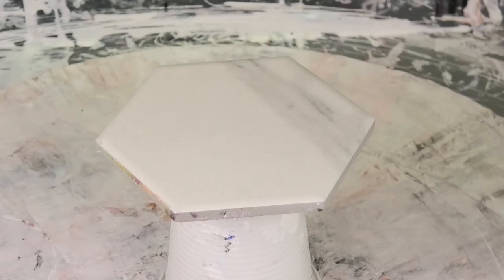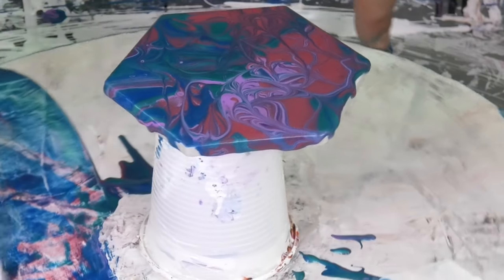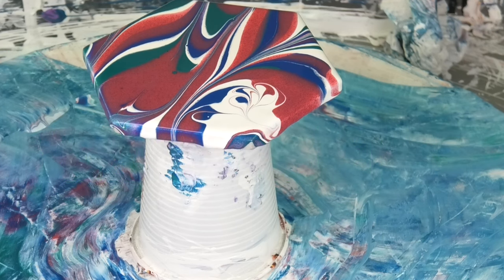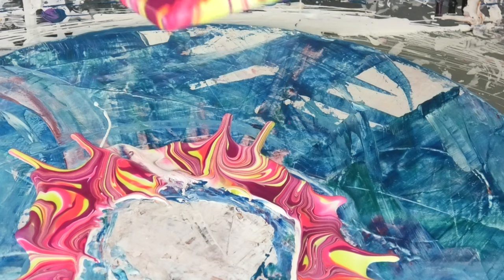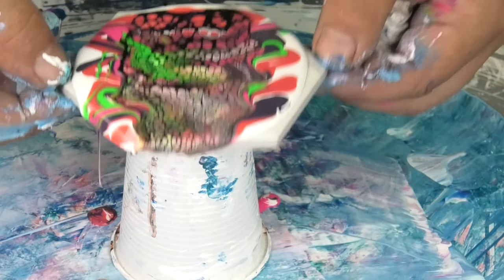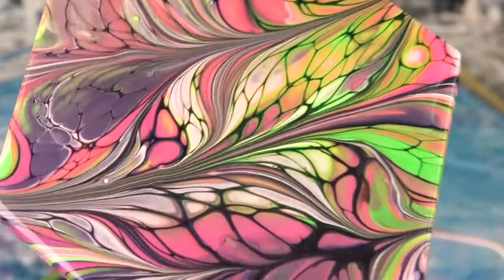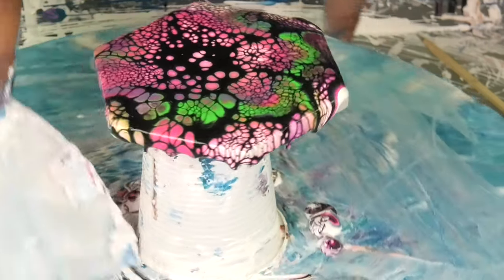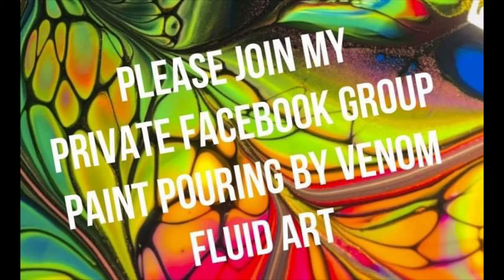#187 coasters for beginners, from mild to wild 🐨👍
In this Acrylic fluid art video we have a load of fun with creating coasters starting with basic paint all the way to using mica pigment,cell activator and the results 👍🐨

Here are some subscription links for some amazing artists, please help them and show some love! 🥰❤